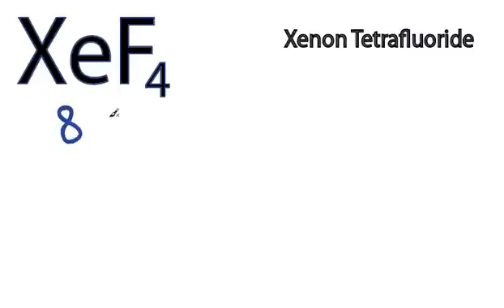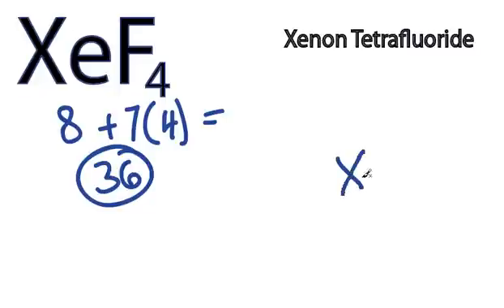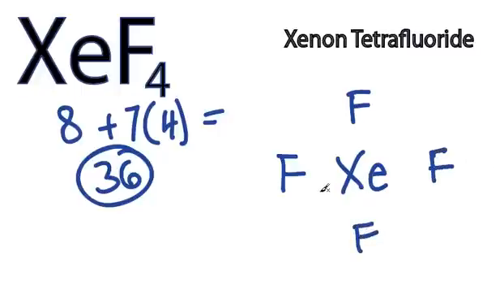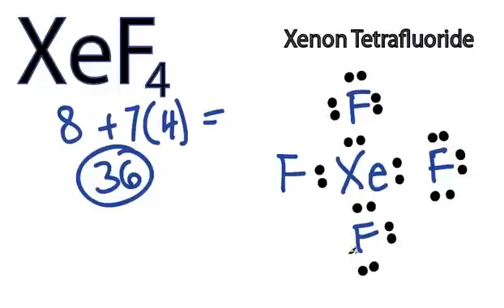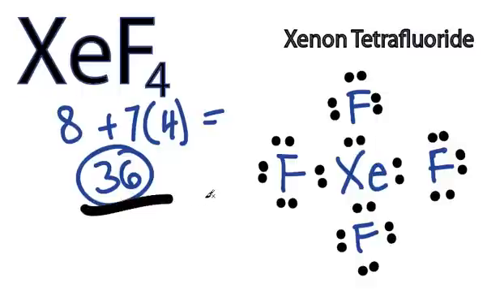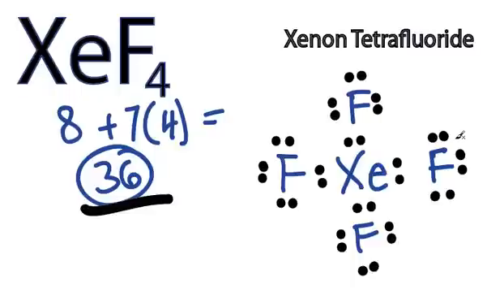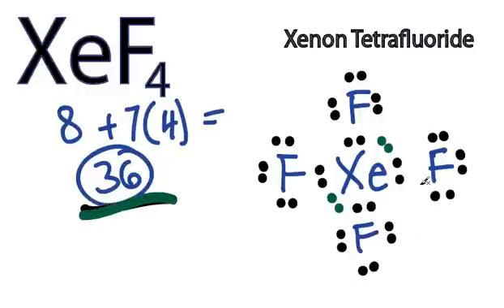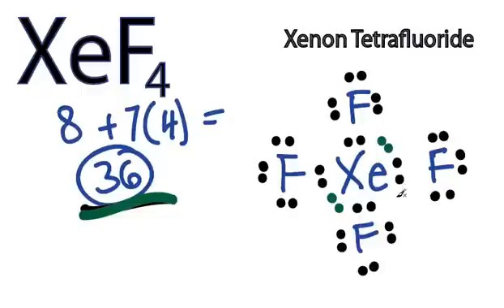XeF4 Lewis Structure - How to Draw the Lewis Structure for XeF4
A step-by-step explanation of how to draw the XeF4 Lewis Dot Structure (Xeon Tetrafluoride).

For the XeF4 structure use the periodic table to find the total number of valence electrons for the XeF4 molecule. Once we know how many valence electrons there are in XeF4 we can distribute them around the central atom with the goal of filling the outer shells of each atom.

In the Lewis structure of XeF4 structure there are a total of 36 valence electrons. XeF4 is also called Xeon Tetrafluoride.

Note that XeF4 can have an Expanded Octet and have more than eight valence electrons. Because of this there may be several possible Lewis Structures. To arrive at the most favorable Lewis Structure we need to consider formal charges. See how to calculate formal charges

Steps to Write Lewis Structure for compounds like XeF4
1. Find the total valence electrons for the XeF4 molecule.
2. Put the least electronegative atom in the center. Note: Hydrogen (H) always goes outside.
3. Put two electrons between atoms to form a chemical bond.
4. Complete octets on outside atoms.
5. If central atom does not have an octet, move electrons from outer atoms to form double or triple bonds.

Lewis Structures are important to learn because they help us understand how atoms and electrons are arranged in a molecule, such as Xeon Tetrafluoride. This can help us determine the molecular geometry, how the molecule might react with other molecules, and some of the physical properties of the molecule (like boiling point and surface tension).